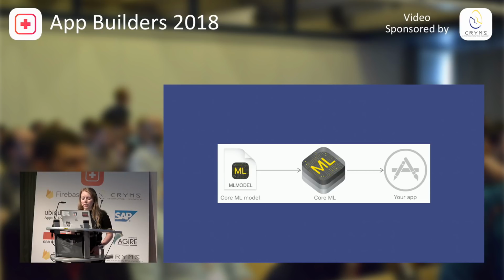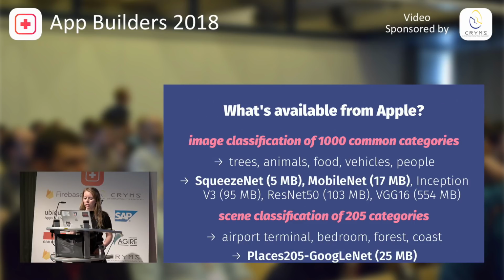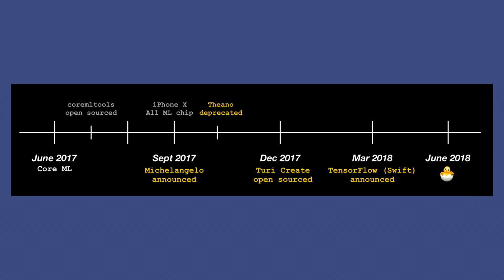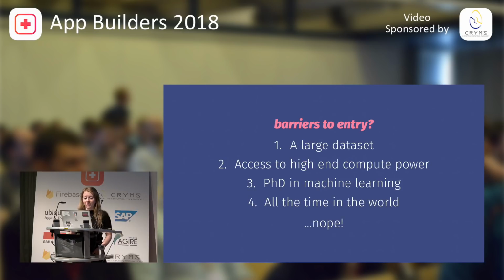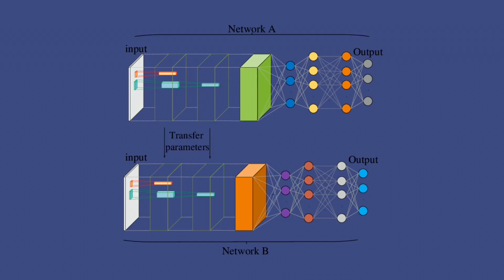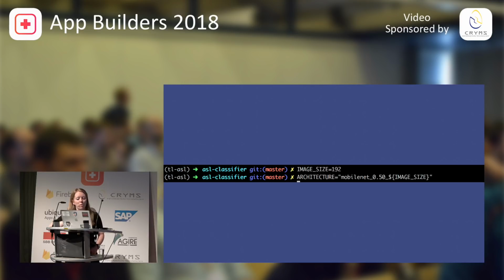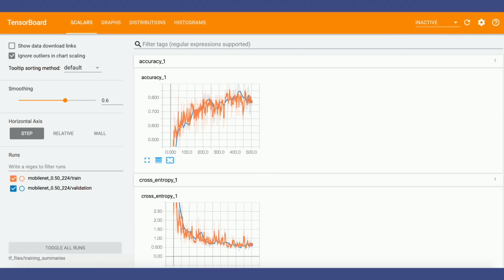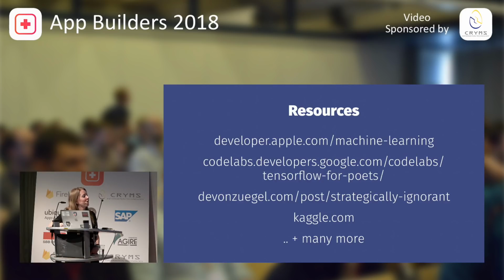Meghan Kane - Bootstrapping the Machine Learning Training Process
When is it valuable to consider using machine learning to help solve your iOS app’s problems? We will go through criteria to evaluate that, practical use cases of incorporating ML models on device, and how to bootstrap the training process for creating machine learning models that will run on device (iOS). Using techniques such as transfer learning and taking inspiration from the plentiful resources from industry and academia, you can get started doing this now. In this talk, we will go through some examples across different domains, and, yes, we will move beyond the dog / cat classifier.